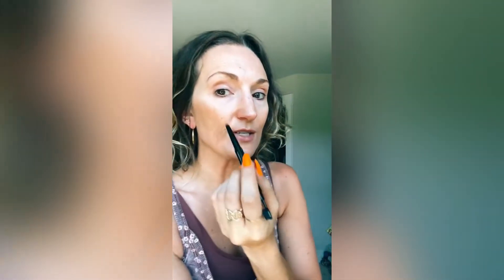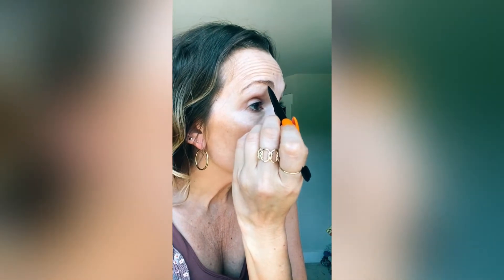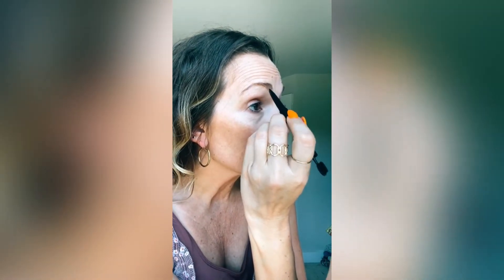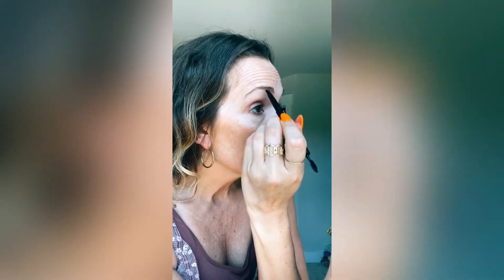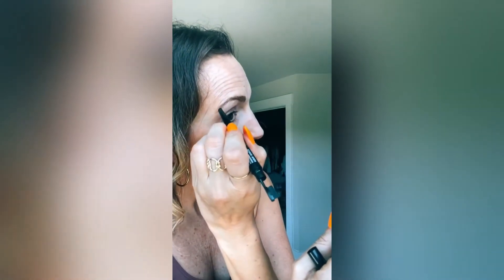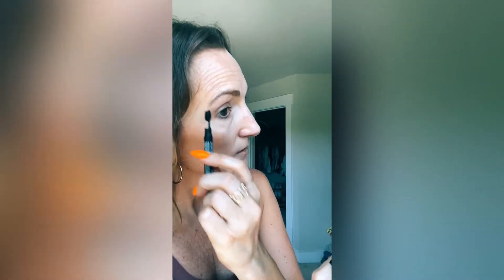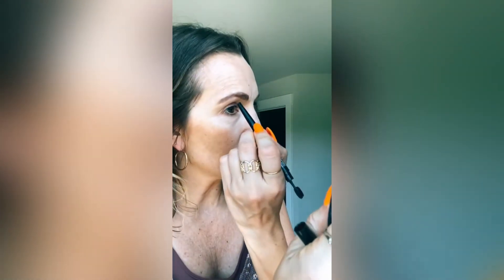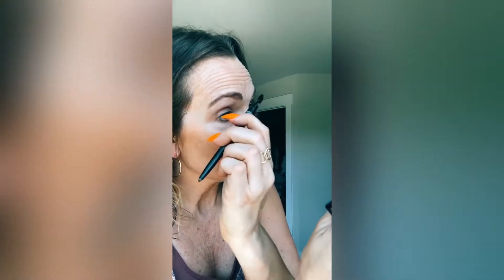NYX Cosmetics Fill & Fluff Eyebrow Pomade Pencil Review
I'm not the best with eyebrows but here is me trying a new brow product! It's the NYX Cosmetics Fill & Fluff Eyebrow Pomade in brunette!

NYX Fill & Fluff

Sign up for my weekly Friday newsletter on my website!

Sign up for TubBuddy if you are a YouTube creator! It's an INCREDIBLE tool to help you generate trending tags!